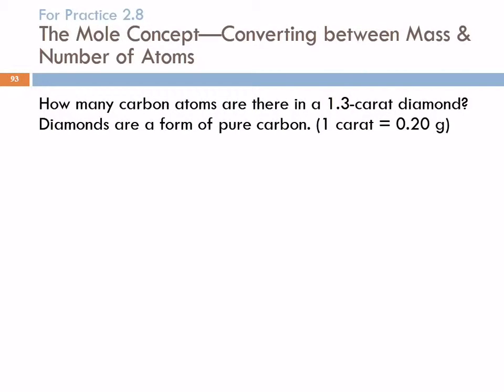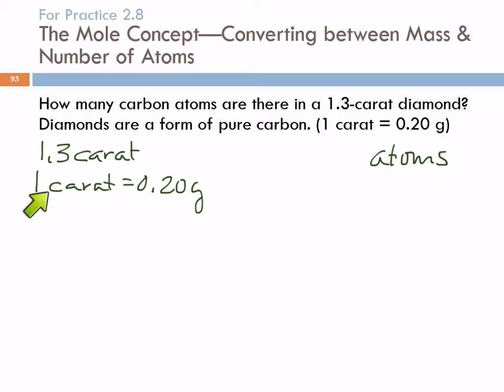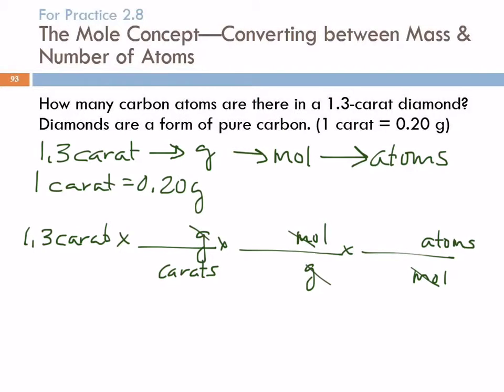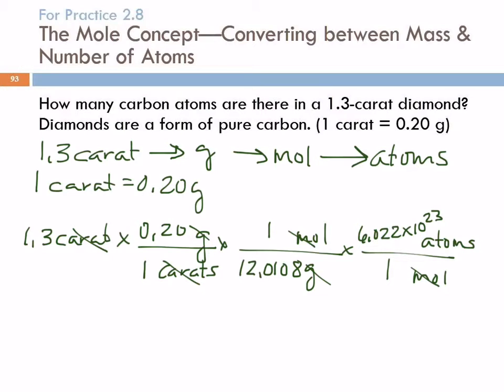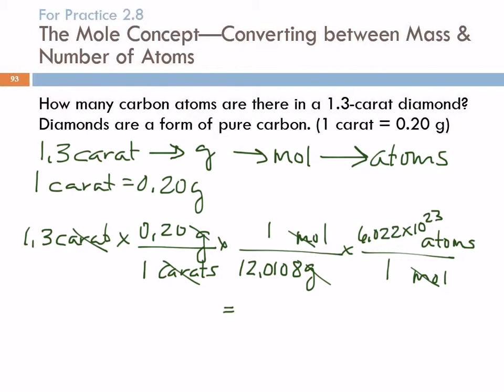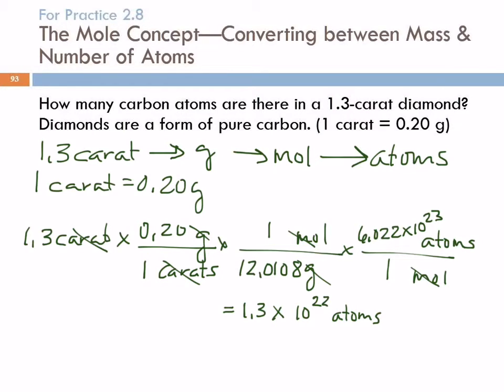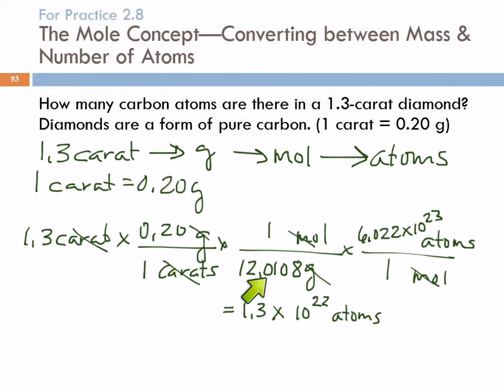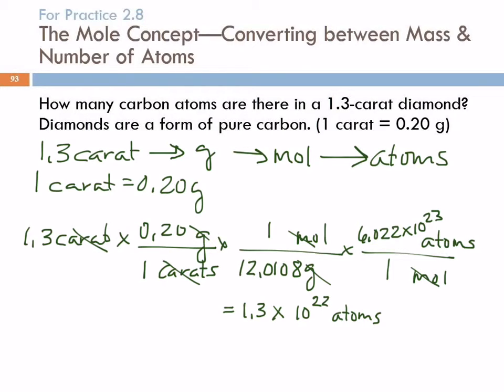For Practice 2.8